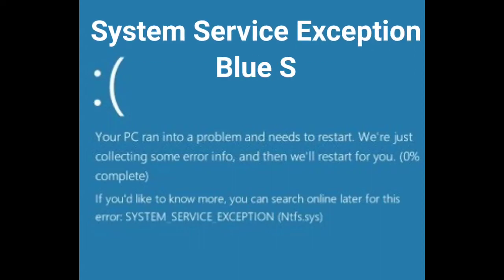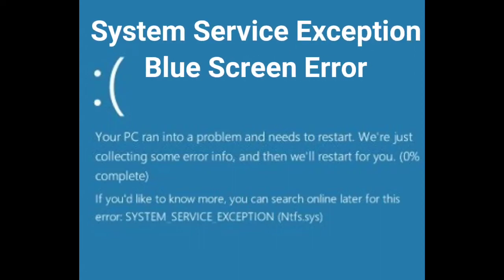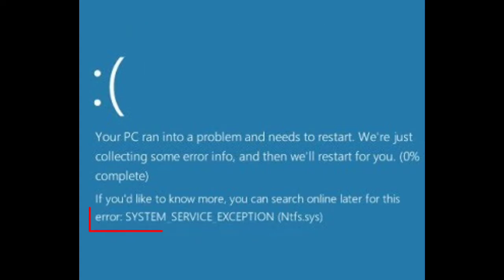Never See SYSTEM_SERVICE_EXCEPTION Again - Quick Fix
SYSTEM_SERVICE_EXCEPTION (ntfs.sys) / How to Fix SYSTEM SERVICE EXCEPTION Blue Screen Error in Windows 11 and Windows 10

System Service Exception after installing new RAM  System_service_exception 00000000`c000001d
System Service Exception after fresh install  System_service_exception 00000000`c0000005
System Service Exception after BIOS update  System_service_exception 00000000`c0000006
System Service Exception after Windows update  System Service Exception cl.dll
System Service Exception when playing games
System Service Exception after overclock/GPU/Graphics card
System Service Exception on startup  System Service Exception Windows 10 keeps restarting
Windows 10 system service exception on boot  System Service Exception boot loop
VMware System Service Exception  After creating a new virtual machine, workstation version incompatibility

Fix error